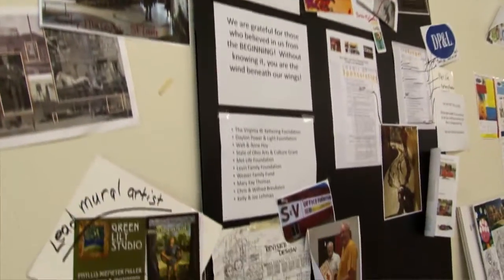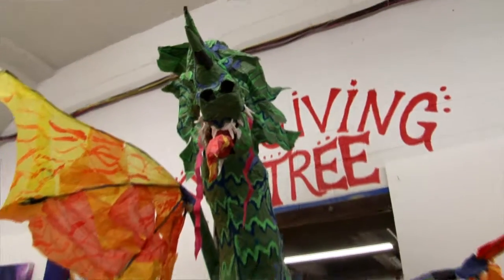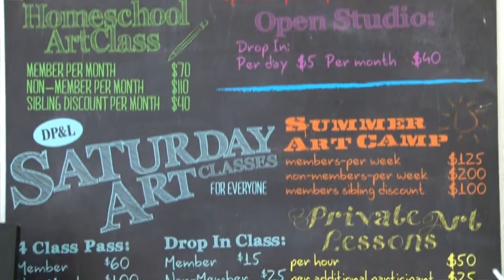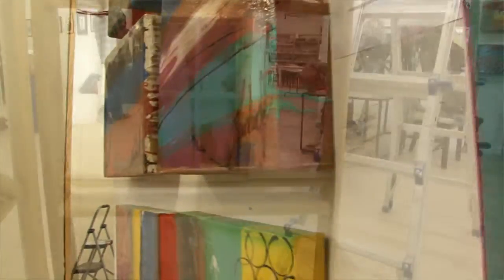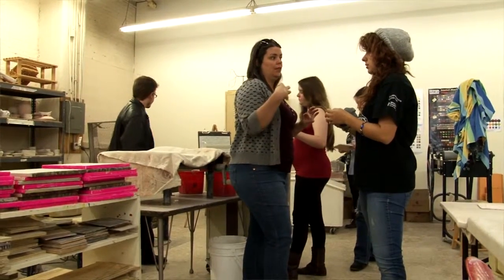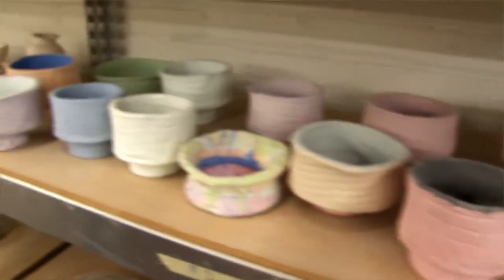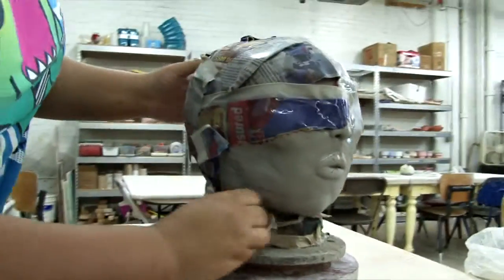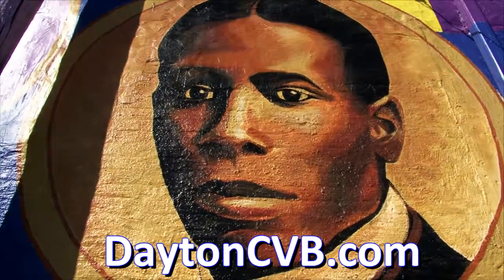CBV: K12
Dayton Montgomery County Convention Visitors Bureau